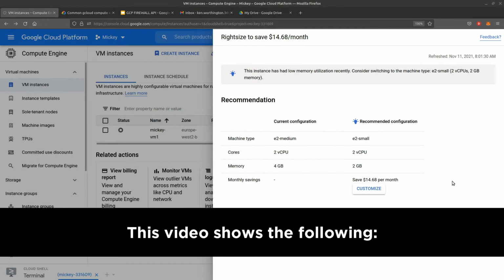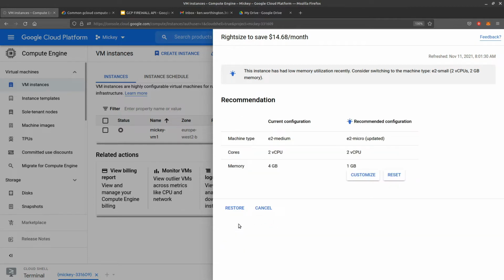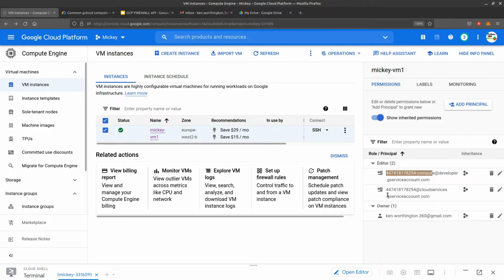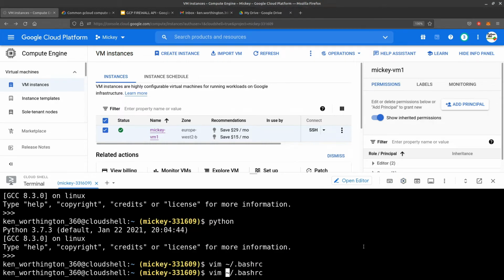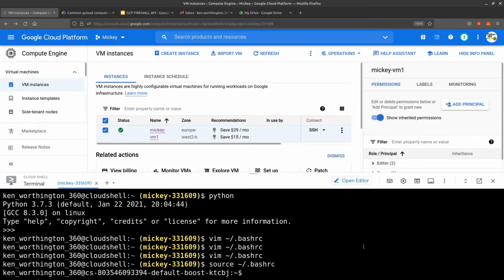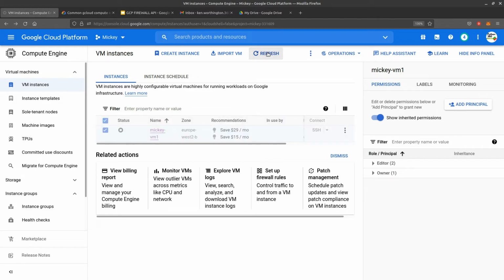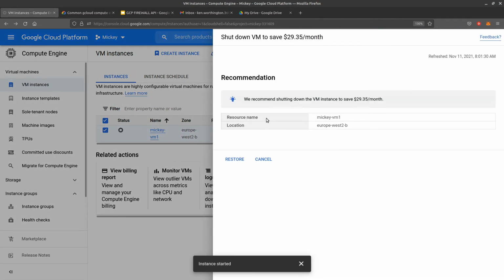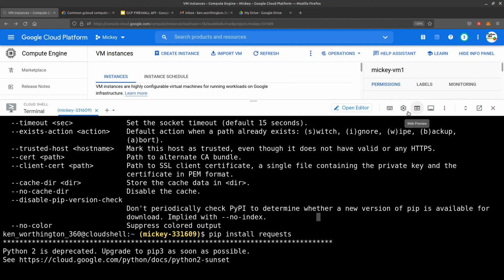How to Edit a VM instance Google Cloud Platform + create a Python alias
How to edit a VM instance in Google Cloud platform to reduce the billing fees and how to edit ~/.bashrc alias in cloud shell to set an alias for Python 3.  Also covers how to adjust the cloud shell  font size, colour scheme, and a few other tips.

-- chapters --
0:00 intro
1:40 changing machine type
4:12 permissions in cloud platform
5:43 customise cloud shell
7:11 vim ~/.bashrc to create python3 alias

Other useful google cloud resources

cloud shell
Linux
python bashrc
alias python
vim
edit a vm instance
tmux
computer programming
gcp google cloud platform
learn google cloud platform for certificatiion
English